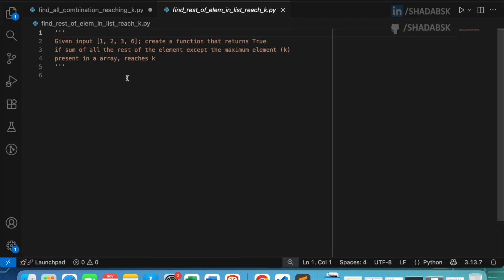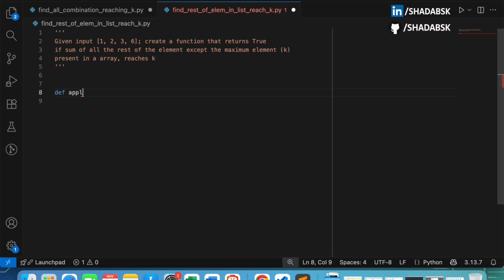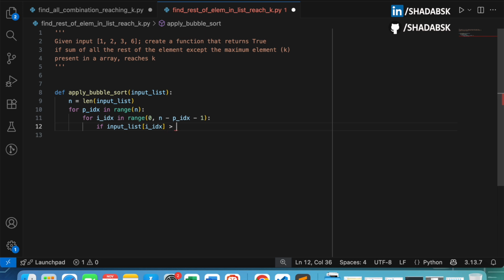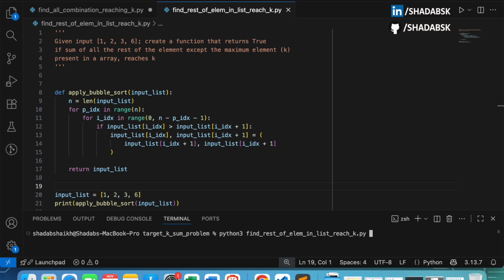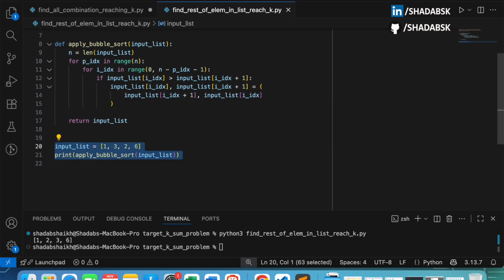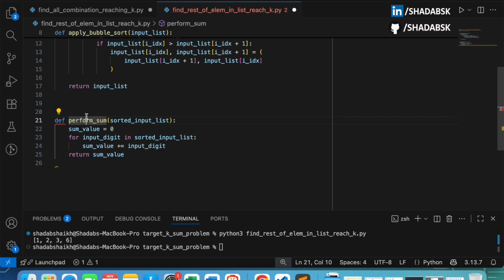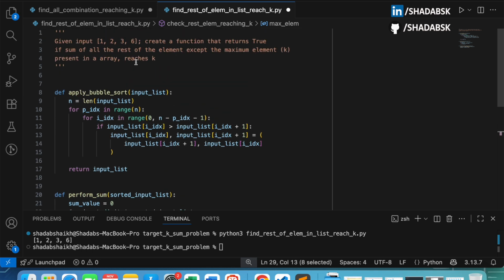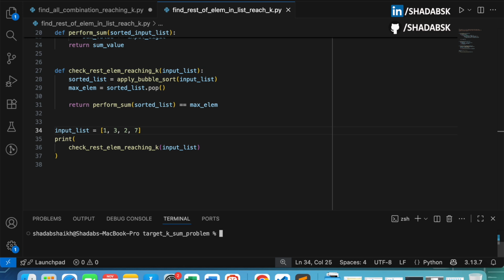Target K Sum I - Check Remaining Elements Reach the Max Element | Clean Python Logic for Interviews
In this video, we solve the “Target K Sum I — Check Remaining Elements Reach the Max Element | Clean Python Logic for Interviews” problem using a clean, interview-oriented approach.
You’ll understand how to check whether the remaining elements in a list can collectively reach (or match) the max element.

Topics covered:
• How to evaluate remaining elements w.r.t. the max
• Logical reasoning behind the checks
• Clean Python implementation
• Interview-level explanation

Chapters:
00:00 - Concept Overview
00:51 - Implementation Begins: Sub-Part A (Applying Bubble Sort)
04:00 - Sub-Part B: Addressing the Actual Problem

Resources:
GitHub Repository (Complete Series Code and Solutions):